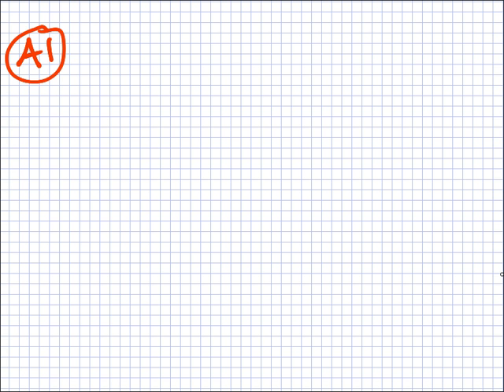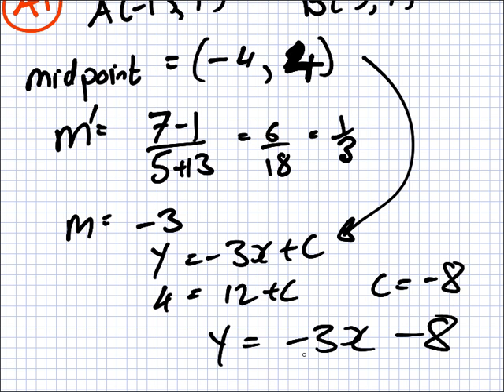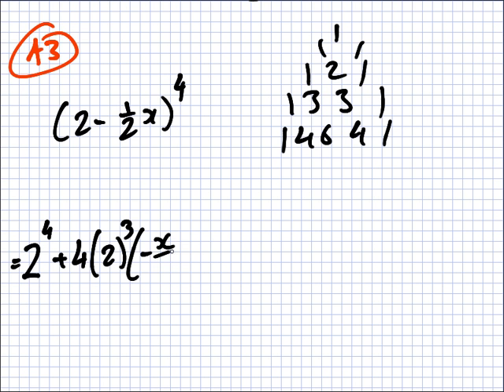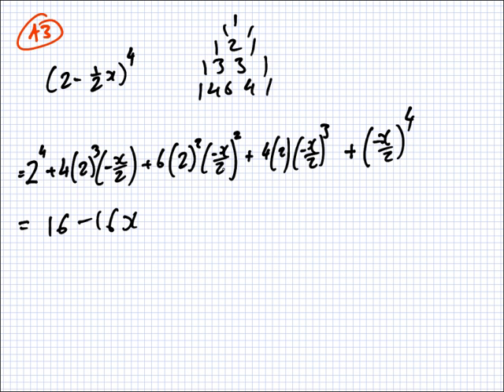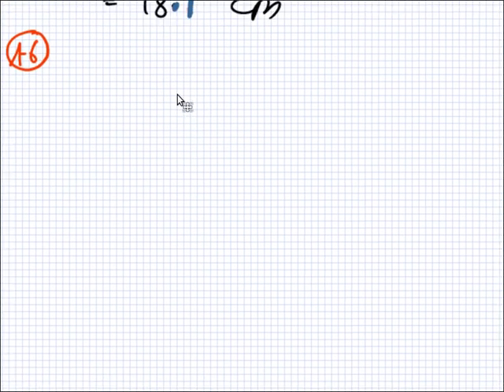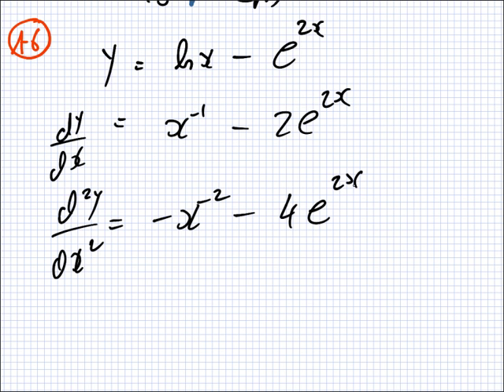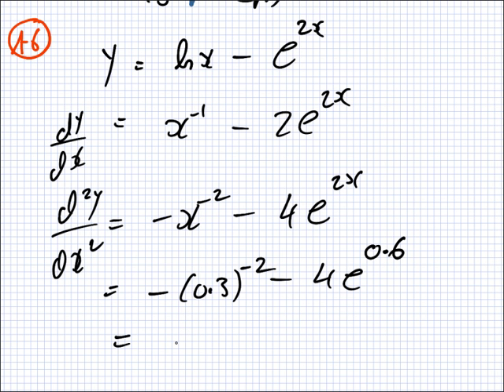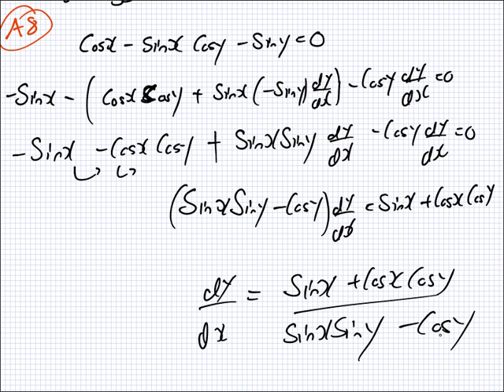Maths for Science | 1819 Intake 1 | Revision | 1718 V1 Section A | 09-04-2019